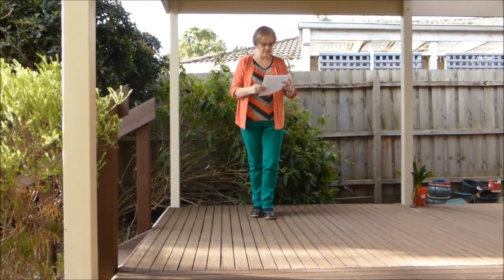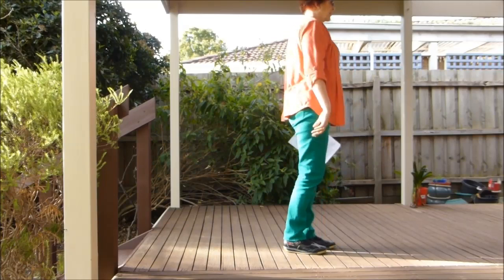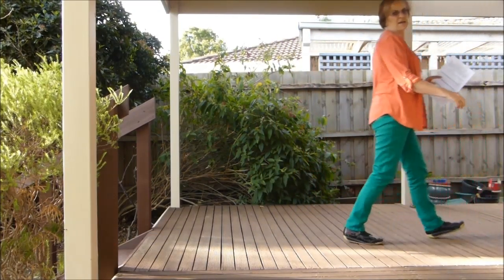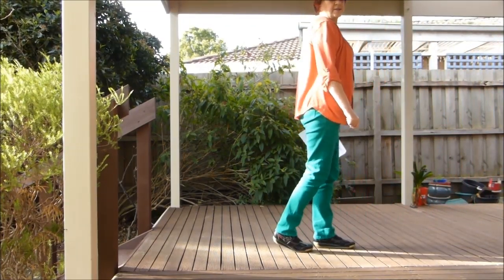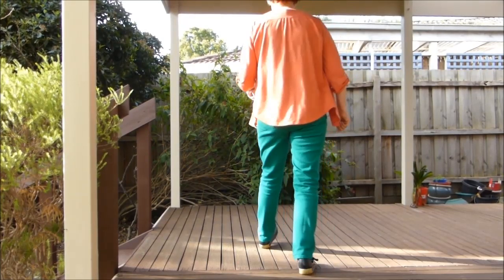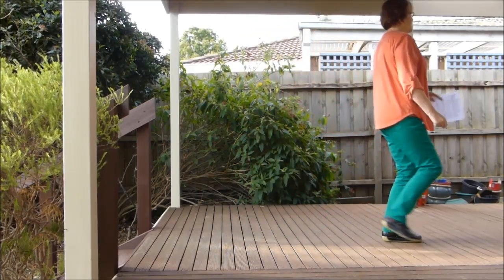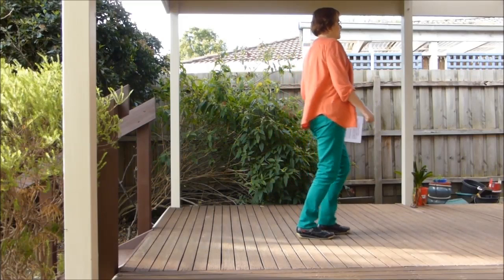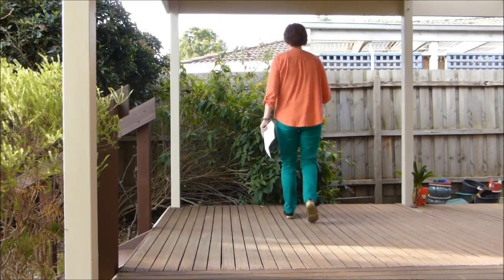Good Time Girls - Choreographed by Tim Gauci -Walk through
Choreographed by Tim Gauci
Music Good Time Girls by Natahan Carter
Teach only to help with the steps. I am not trying to be perfect always check the step sheet as well as this video :)